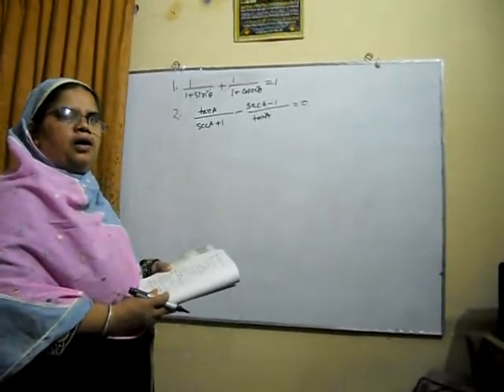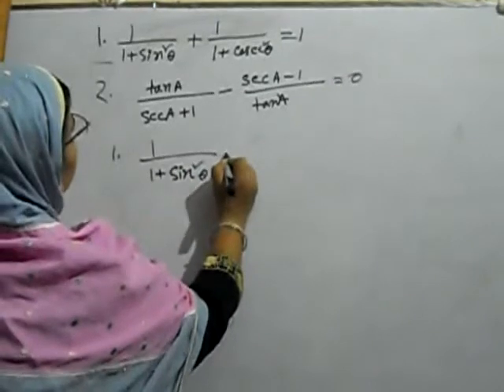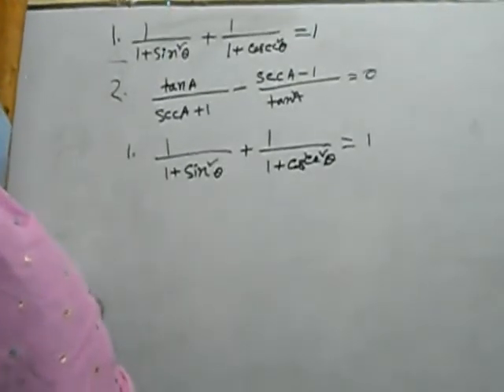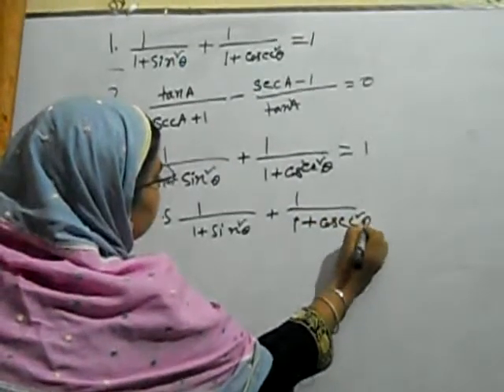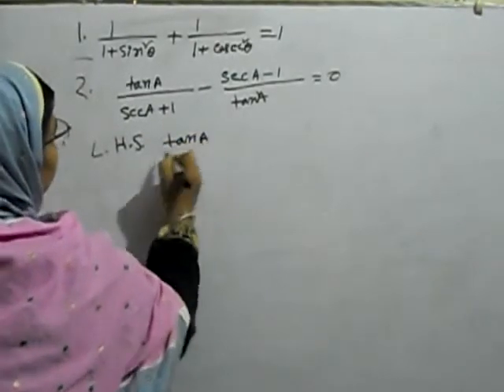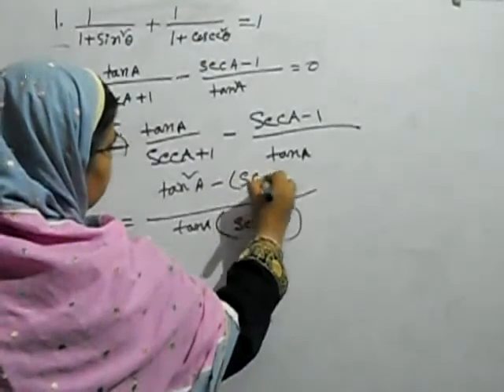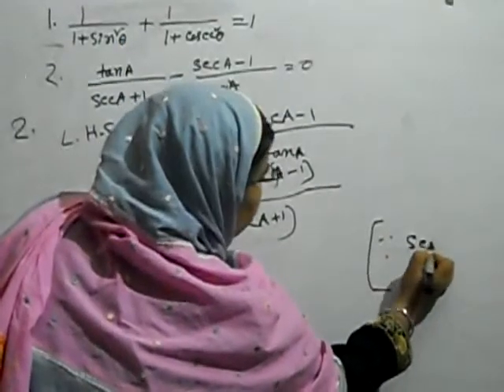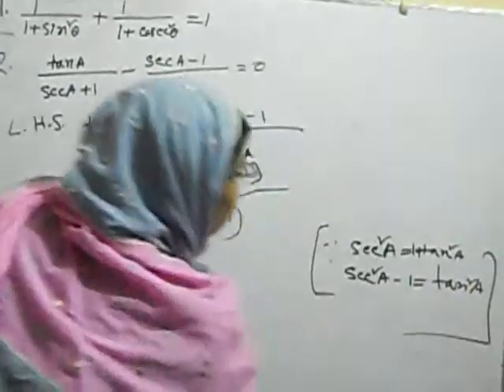SSC Math Chapter 9.1 (part 2) || এসএসসি ত্রিকোণমিতি ৯.১ || Nine Ten Trigonometry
SSC Math Chapter 9.1 (part 2) । এসএসসি ত্রিকোণমিতি ৯.১ ।

instructor: umme salma(salma private center)
বুঝতে সমস্যা হলে কমেন্ট বক্সে কমেন্ট করবে।

যদি তোমাদের কোন সমস্যা থাকে তাহলে পেইজে কমেন্ট করবে, সেই বিষয়ের স্যার তোমাদের পোস্টের উত্তর দেওয়ার চেষ্টা করবে।